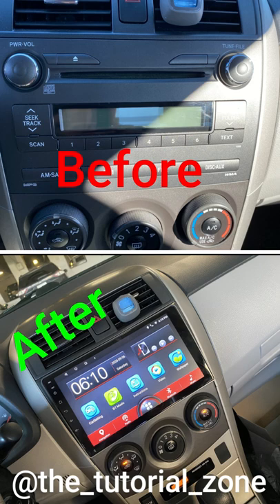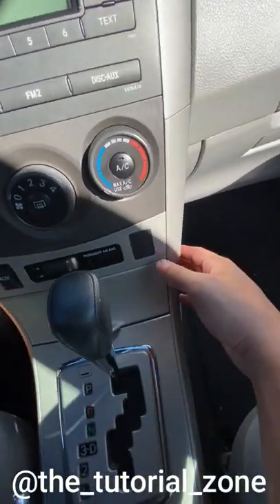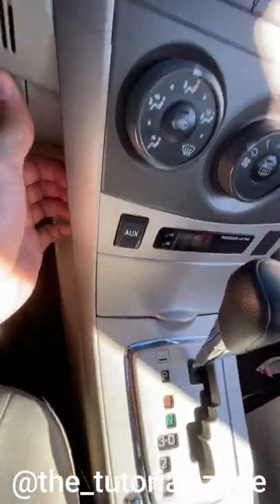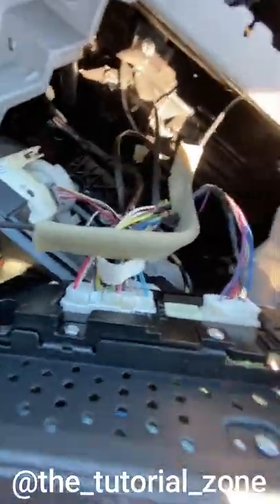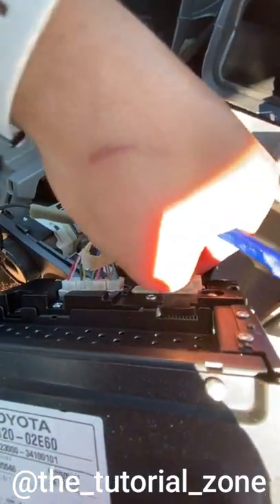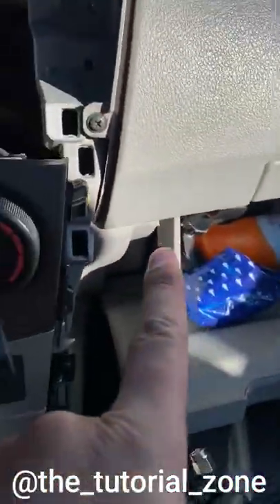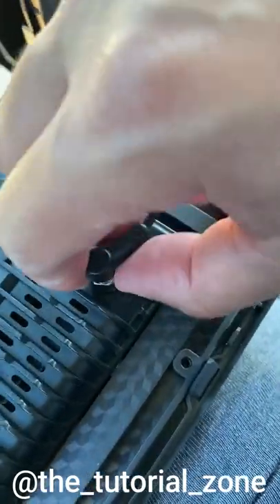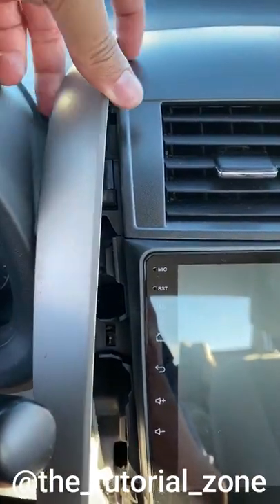New Toyota Corolla Touch Screen Navigation System Upgrade!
In this video, I show you how I removed my 2011 Toyota Corolla stereo system and replaced it with a touchscreen Android Navigation system that is Bluetooth and WiFi enabled! It's an awesome upgrade to the factory stereo system that comes with the 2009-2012 Corolla models. Tired of CDs or the same ol' radio stations? Connect the new stereo system to your mobile hotspot and listen to your favorite tracks on Pandora, Spotify, YouTube, you name it! On a road trip and need to keep your little ones entertained? Got a long wait in the car and need to kill some time? Connect the new stereo system to your mobile hotspot and start streaming movies from your favorite platforms!

UNITOPSCI Car Stereo
Tool Kit (Ratchet + 10mm Socket)
Tool Kit (Plastic tool)
Telescope Magnet

Be sure to enable the notifications feature for more cool videos like this!***